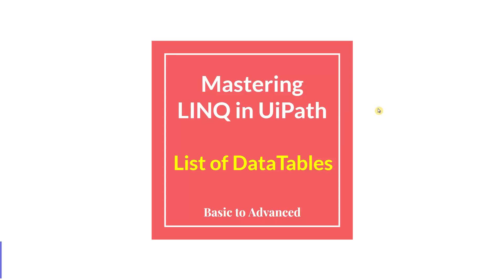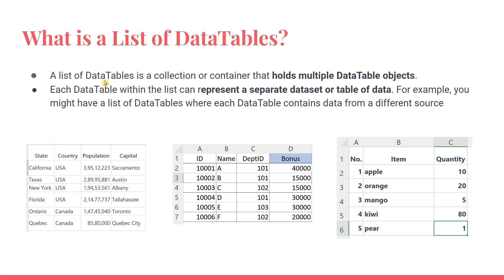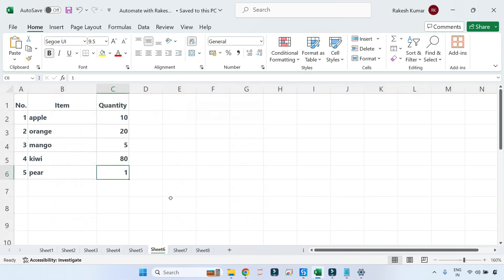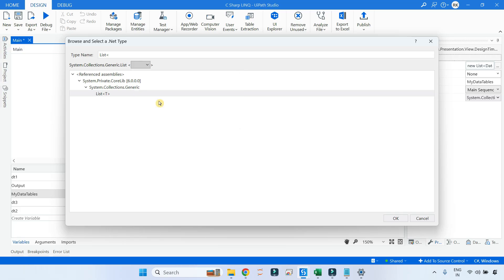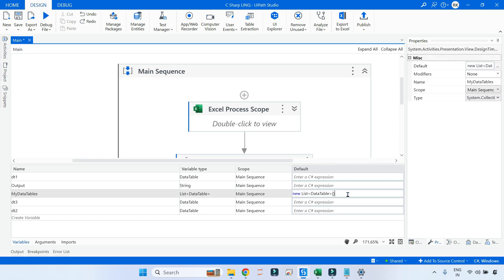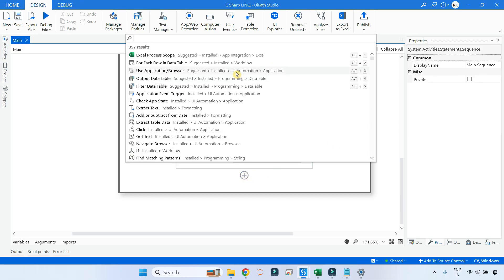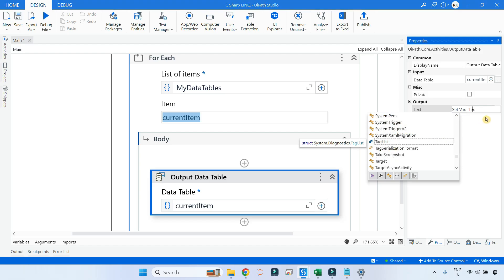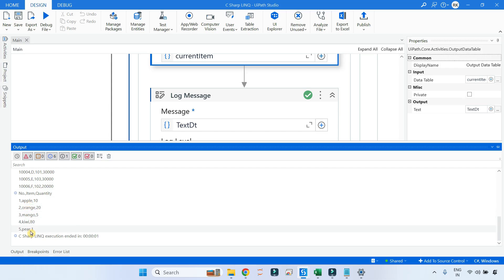Concept Behind List of DataTables in UiPath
Explore the concept of a "List of DataTables" in UiPath, where you can manage multiple datasets effortlessly. Learn how to print the content inside a List of DataTables, streamlining data handling in your automation projects. Explore the versatility of Lists of DataTables for organizing data sources and facilitating flexible processing.
Get Answers to:
How to create a List of DataTables in UiPath and Print it?